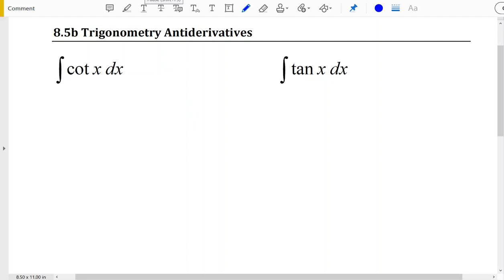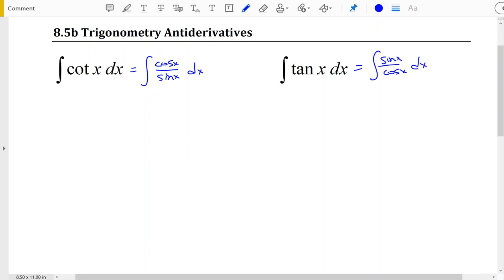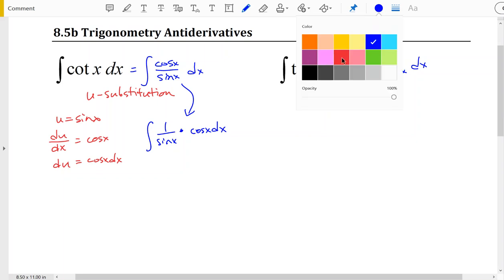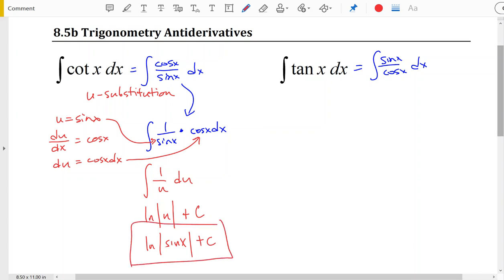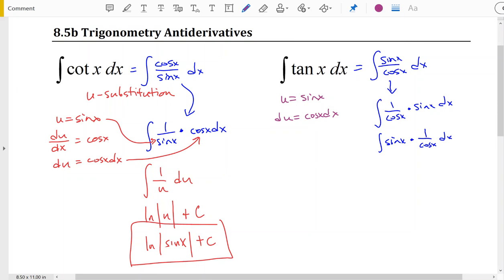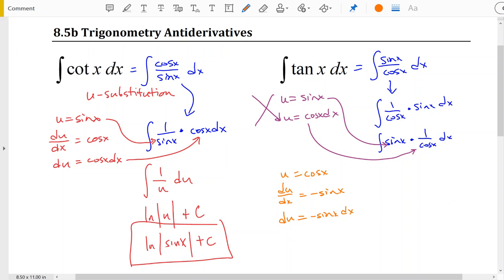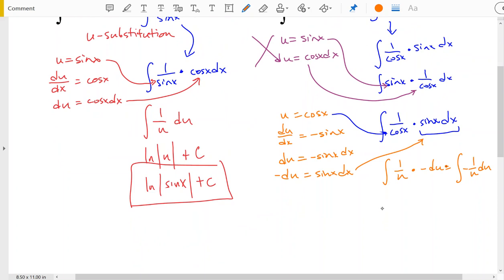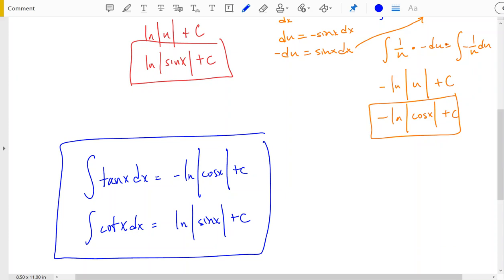8 5b Tan and Cot VIDEO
Deriving rules for the antiderivative of tangent and cotangent using u-substitution.